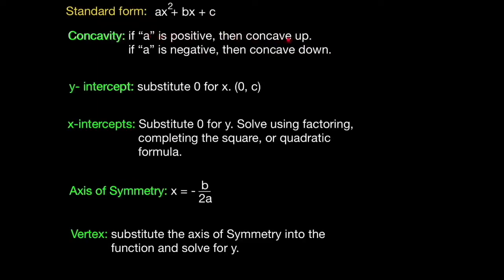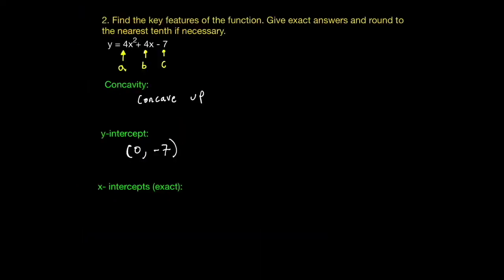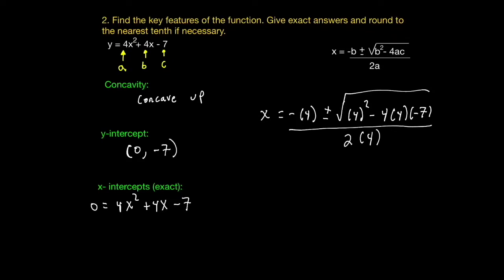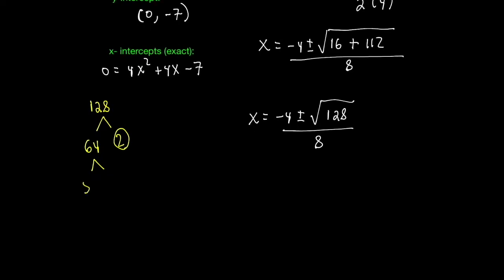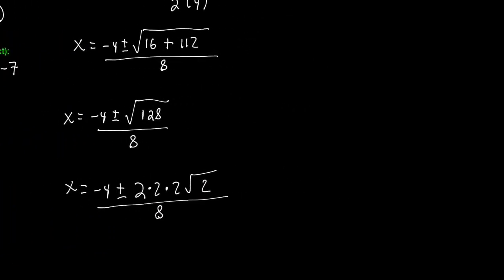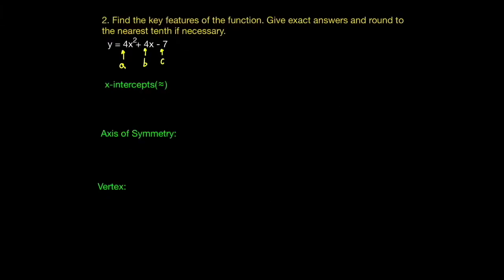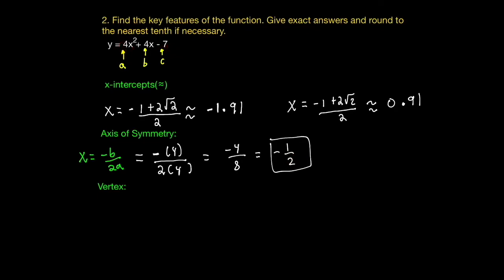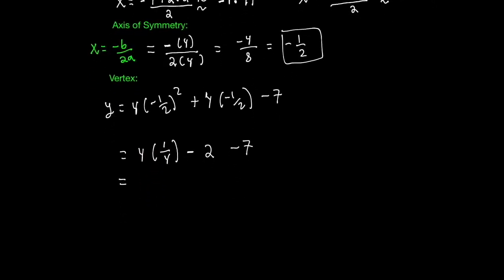FInding Key Features of a Quadratic in Standard Form